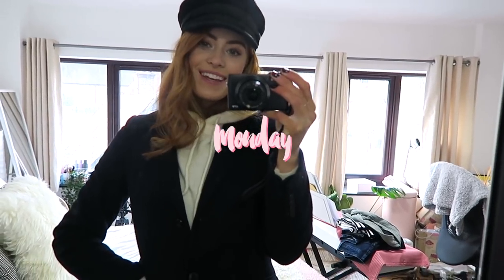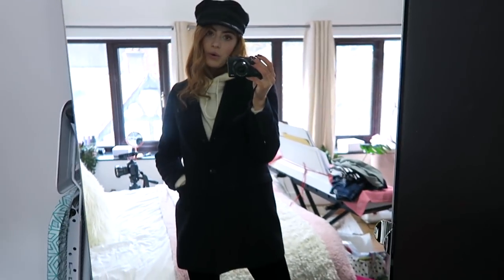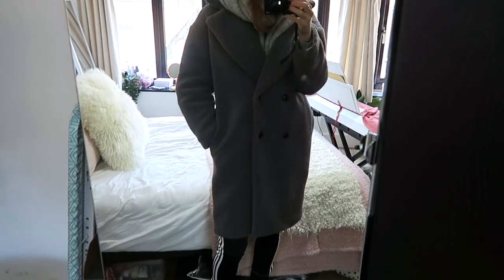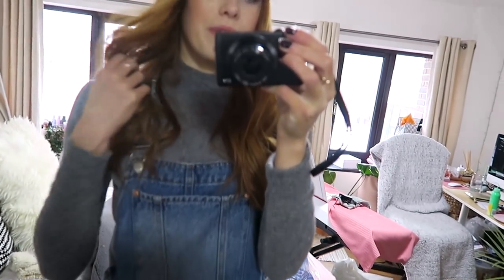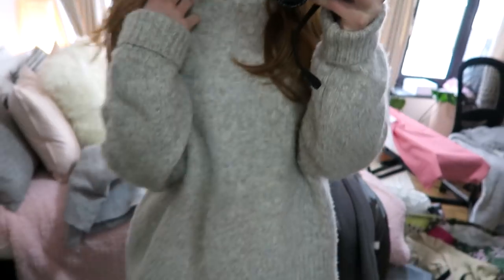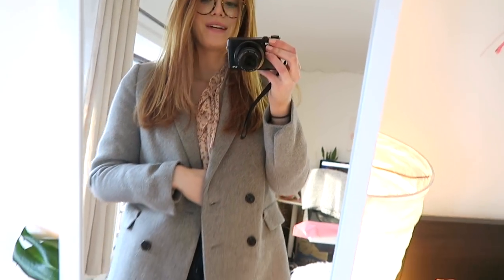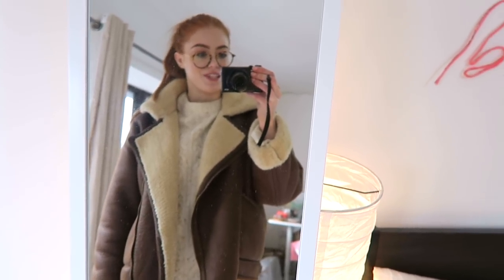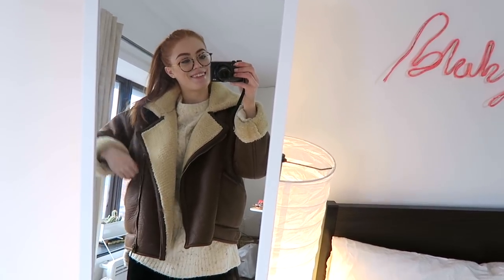WEEK IN UNI OUTFITS | SNOWY EDITION | MsRosieBea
- - - OUTFIT DETAILS - - -
Monday
Coat - Jack Wills
Jumper - ASOS
Leggings - Topshop
Shoes - Timberland
Hat - Brixton

Wednesday:
Sweatshirt - ASOS
Trousers - Adidas
Boots - Timberland
Coat - Glamorous (Similar)

Thursday:
Dungarees - Cheap Monday
Jumper - Primark
Hat - Brixton
Boots - Timberland
Coat - Glamorous (Similar)

Friday:
Joggers - Victoria Secret
Boots - Timberland
Coat - Glamorous (Similar)

Monday:
Coat - Zara
Jeans - Monki
Cardigan - Zara
Top - Zara
Boots - Free People (Similar)

Tuesday:
Coat - Pull&Bear (similar)
Jumper - Pull&Bear
Leggings - Topshop
Shoes - Adidas

- - - FAQ - - -

A - Missoma

A - Yes

- - - TECHNICAL INFO - - -